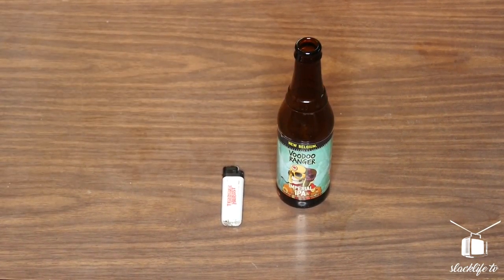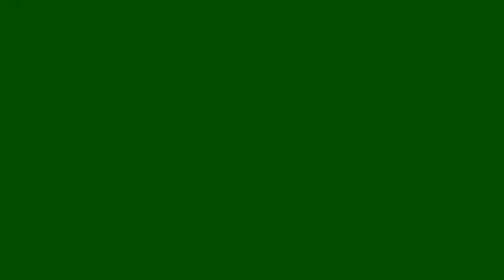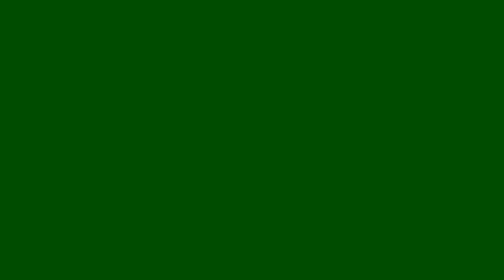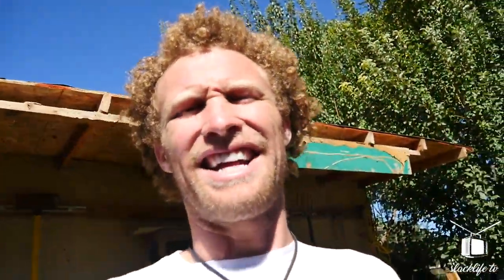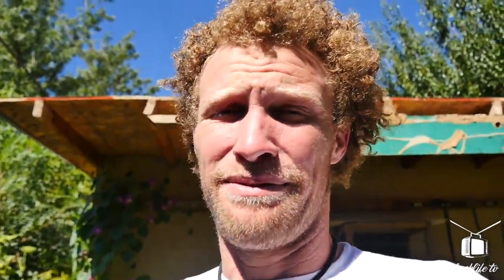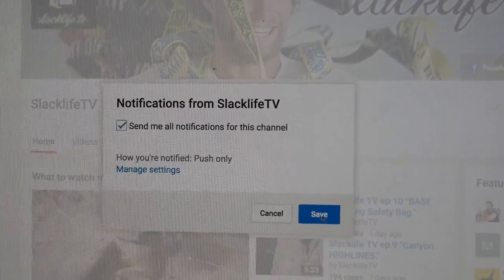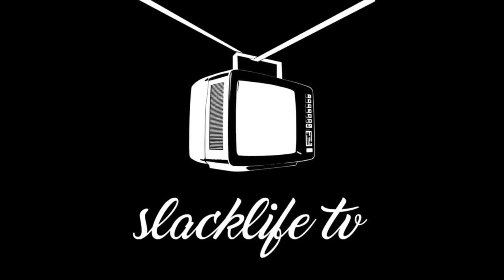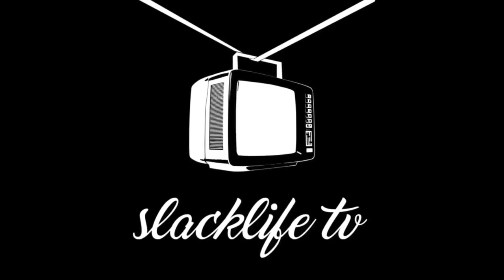Slacklife TV ep 19 "The Bottle Trick!"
Want to know how to win a free beer in bars across the world?   Well, I am going to teach you in todays episode of SlacklifeTV~  It has been quite the journey so far making a video a day and I hope that you guys have been enjoying it because I sure have!  I am looking forward to creating more and more.  If you would like to be a part of SlacklifeTV just let me know! ;D
Like I said, today is covering an easy bar trick that I learned a long time ago and it is a fun one to know. You will need a flat lighter (so you can balance an empty beer bottle on top of it) and you will need an empty beer bottle. The trick is how to remove the light from underneath the bottle without touching the bottle and having it remaining balanced upside-down. It quite the trick and I will show you the secret in todays episode! Watch-- AND LEARN!